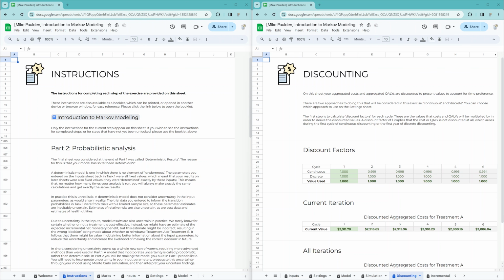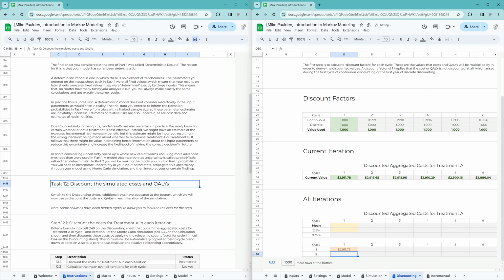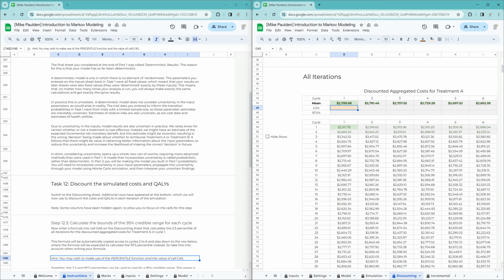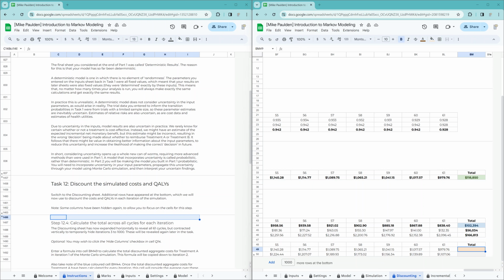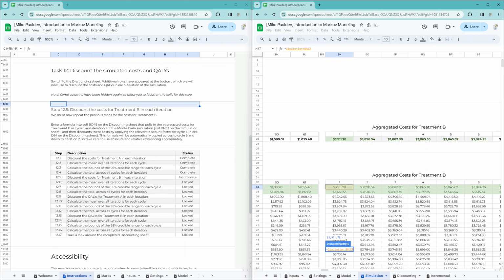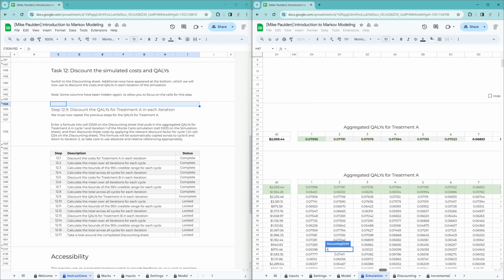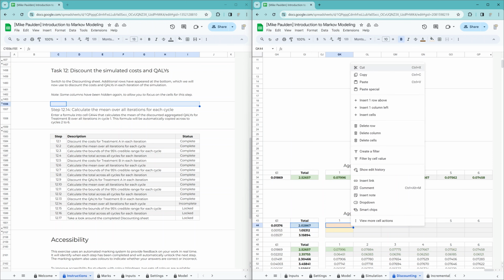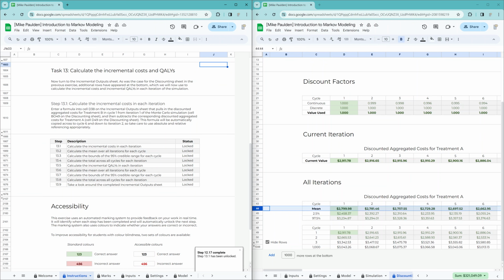Task 12 of Introduction to Markov Modeling (February 2024)